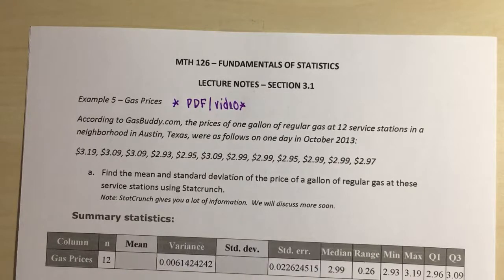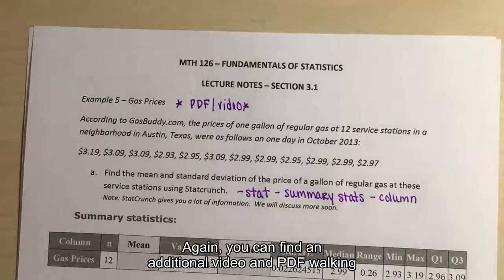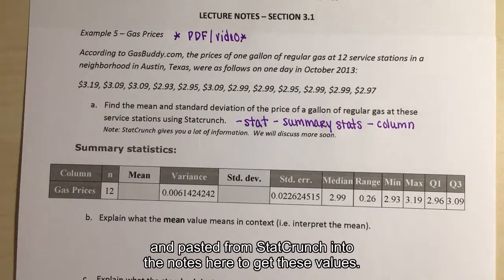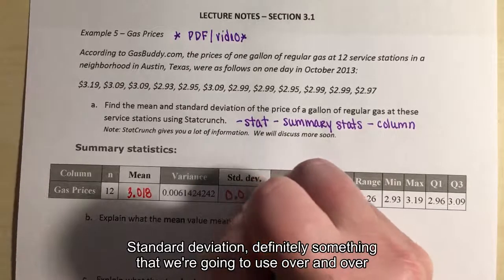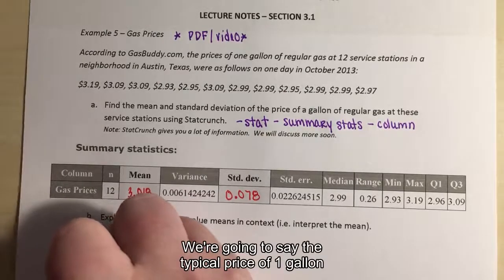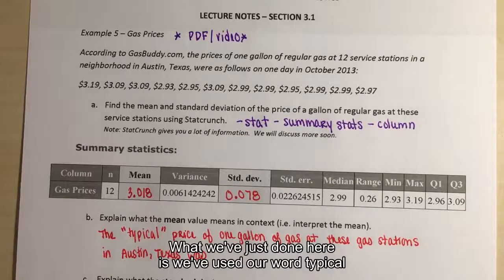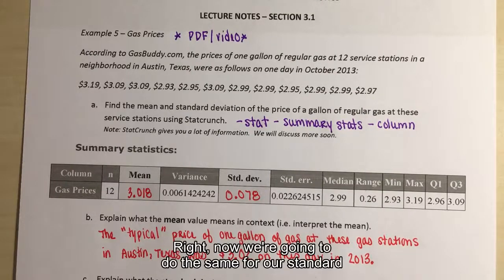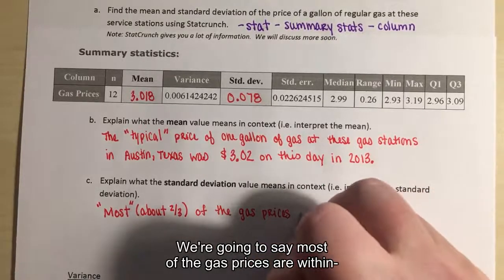Math 126 Section 3.1: Summaries for Symmetric Distributions - Mean & St. Dev. Gas Prices OPENCAPTION